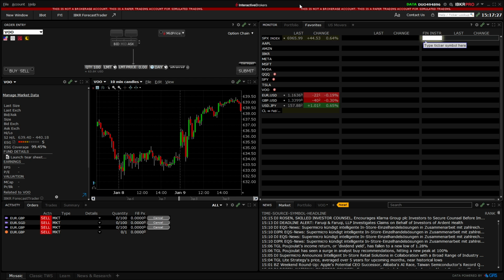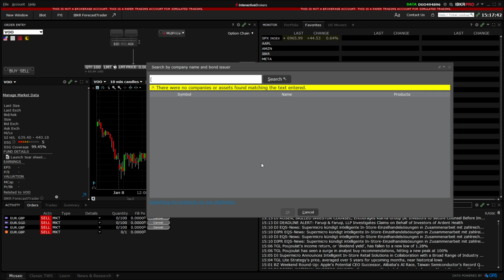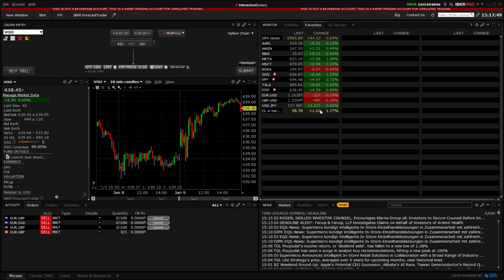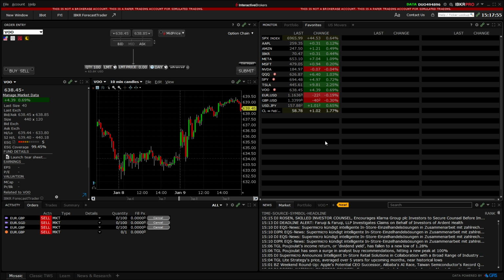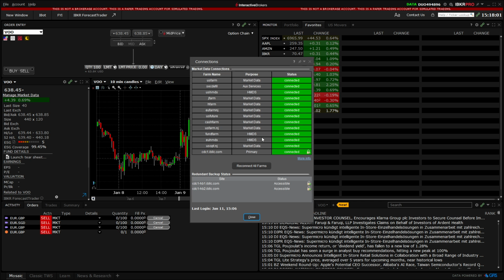How To REFRESH IBKR TWS (QUICK & EASY) 2026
In this video, I’ll show you how to refresh IBKR TWS (Trader Workstation). This is a full guide on how to reload data, update charts, and refresh the interface in IBKR TWS quickly and easily in 2026. If you’ve been trying to refresh IBKR TWS, this is the video you need to watch!